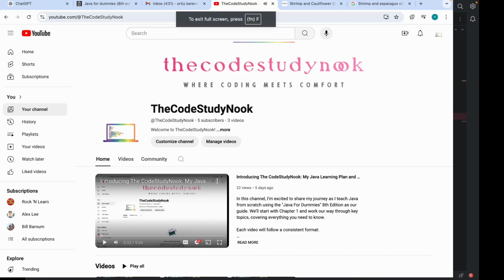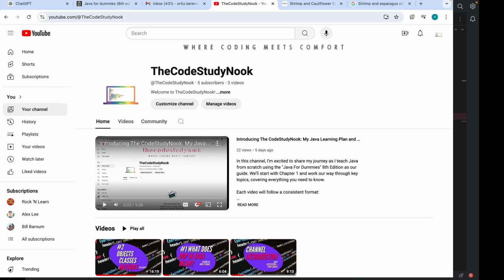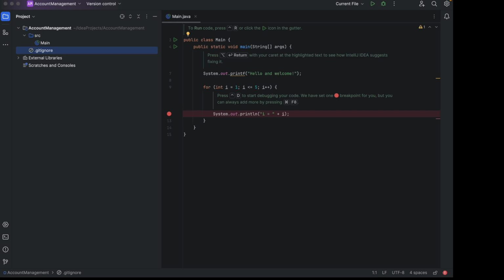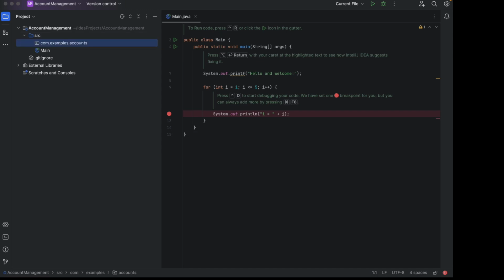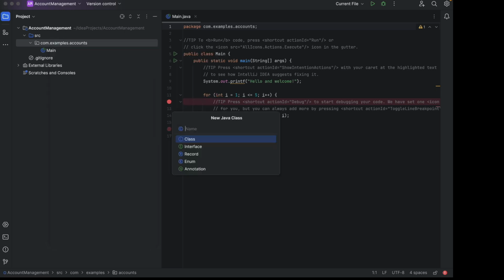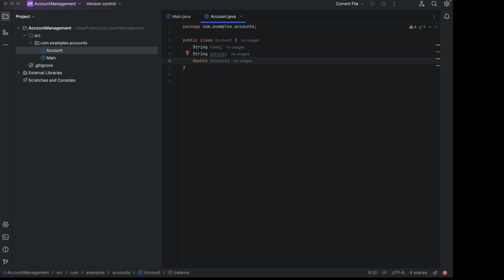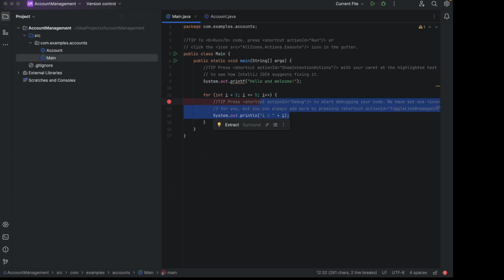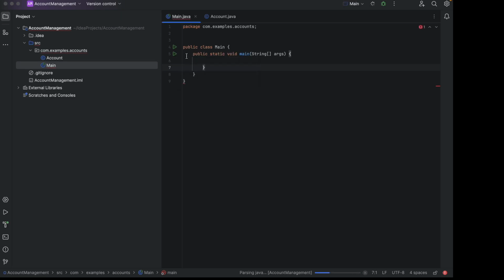(LESSON #3) JAVA :INTRO TO PACKAGES Your Gateway to Organized Code!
Join us for an insightful introduction to Java packages, where we’ll explore how they can transform your coding experience. In this video, I’m excited to be joined by my husband, a seasoned QA automator with extensive experience in manual testing. Together, we'll dive into the essentials of Java packages, how they help in organizing code, and best practices for their use. Whether you’re new to Java or looking to refine your skills, this session will provide valuable insights and practical tips to streamline your development process